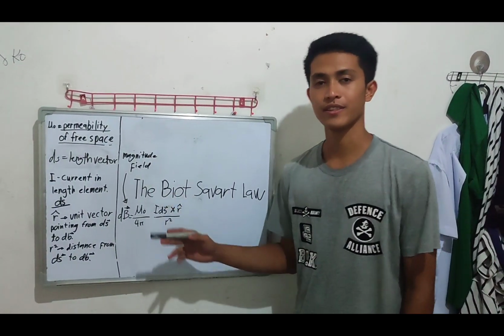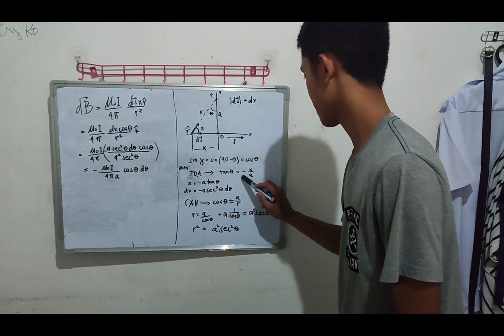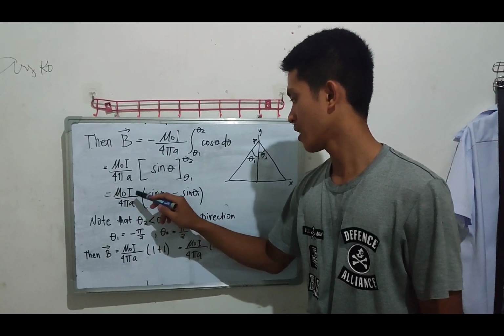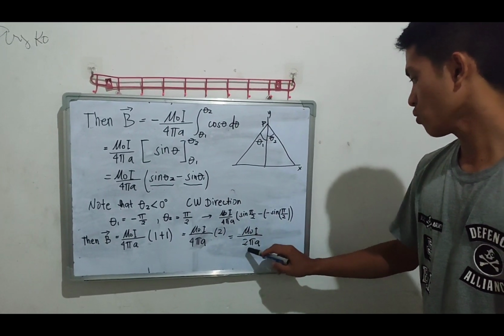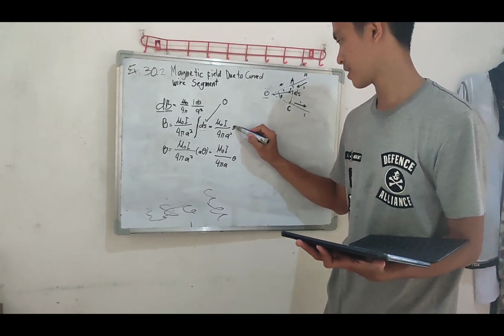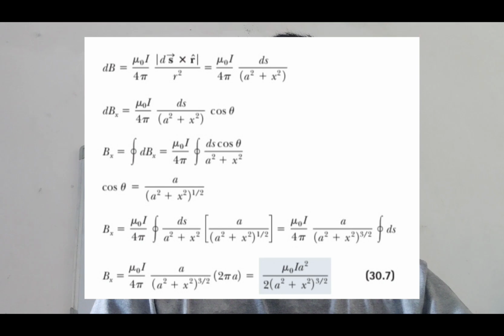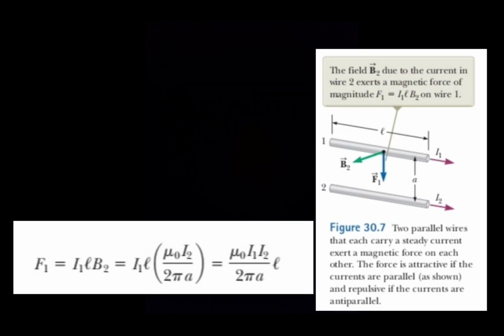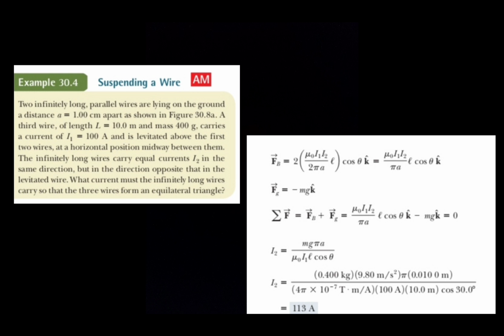The Source of Magnetic Field